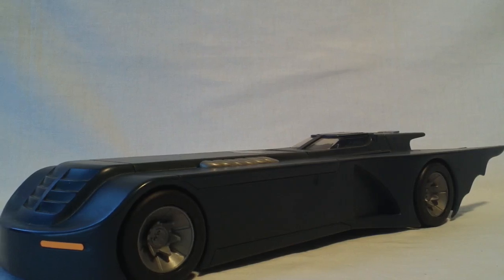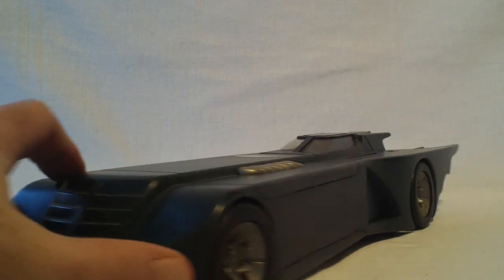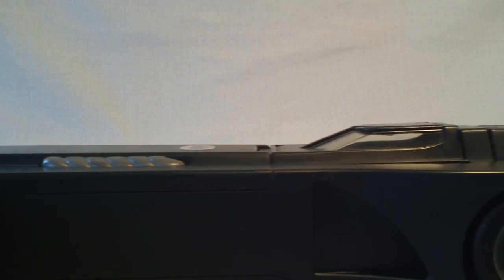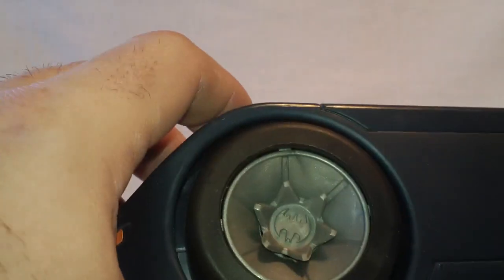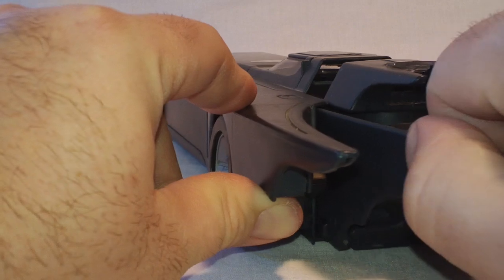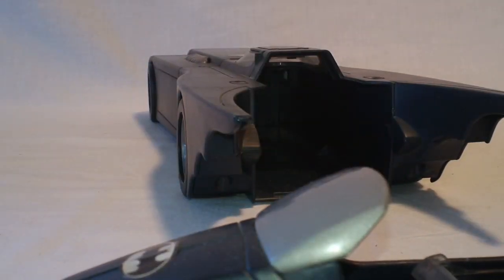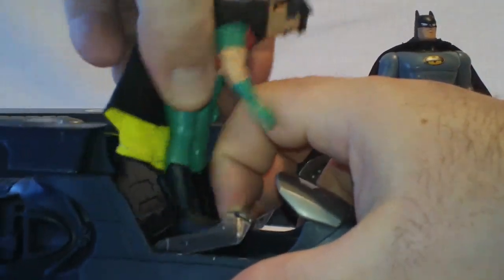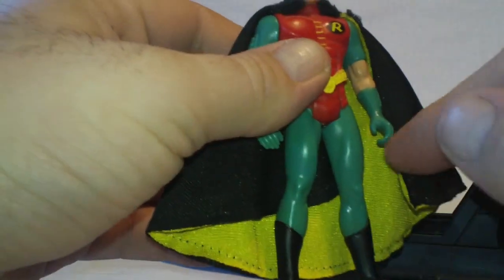BTAS # 48 - The Batmobile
It's the car right... chicks dig the car